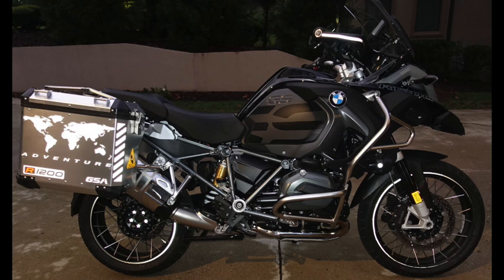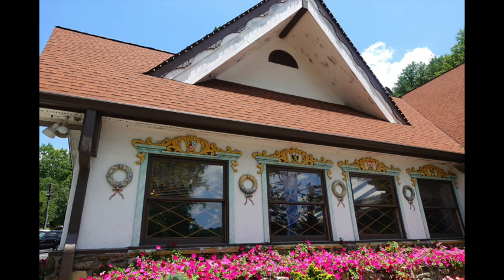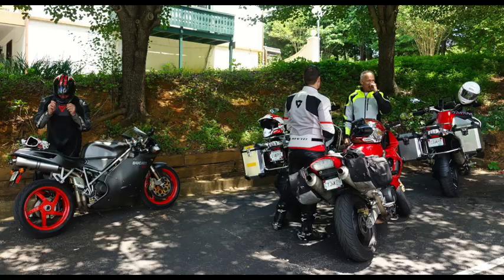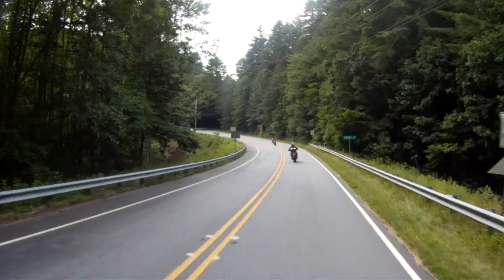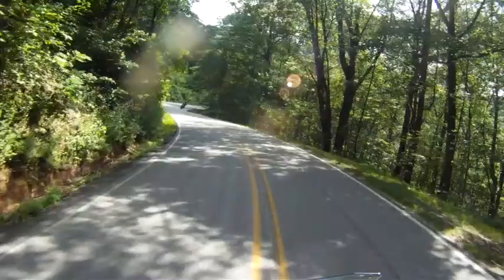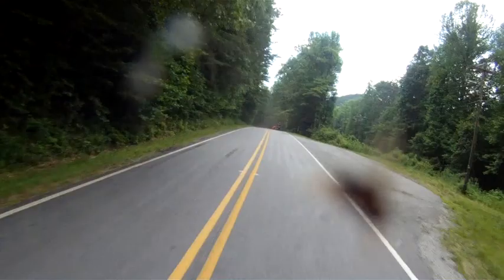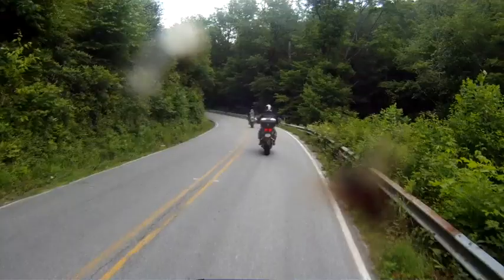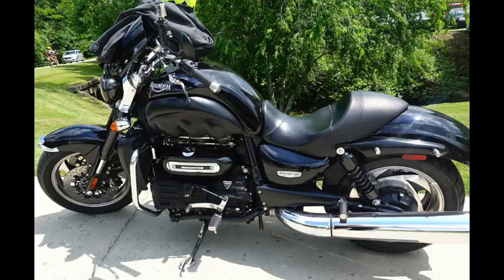Ride On - 023 - Wolf Pen Gap BMW RGS ADV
Riding the Six Gap Challenge, with footage on Wolf Pen Gap.

Please Download my eBook – A Motorcycle Themed Thriller!
iBooks: iPad, iPhone and Mac users Search “04:15” in Apple’s iBooks app